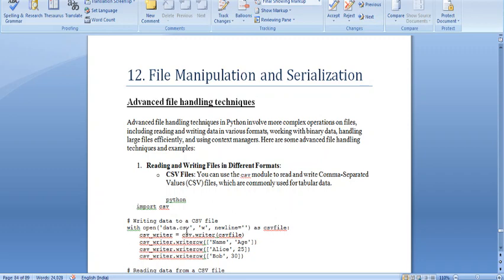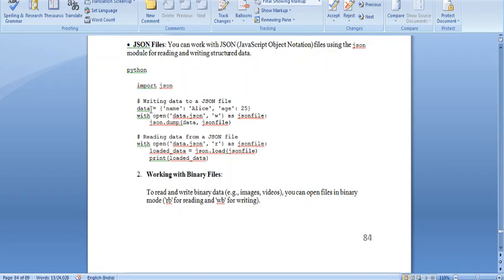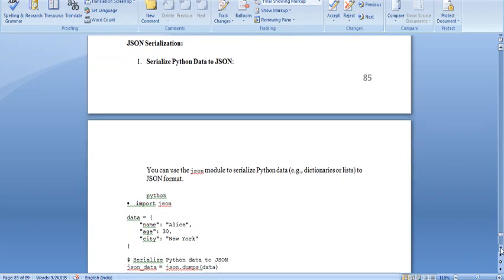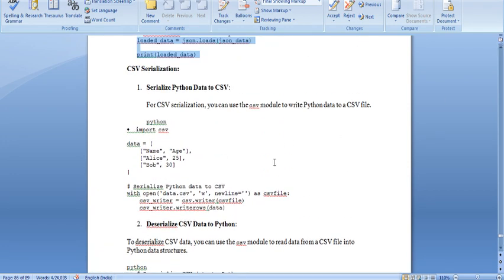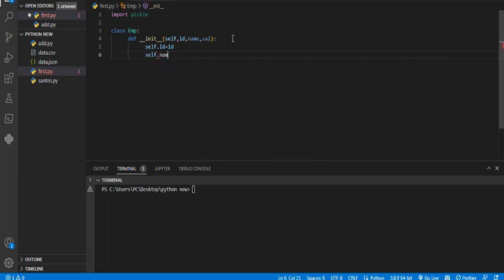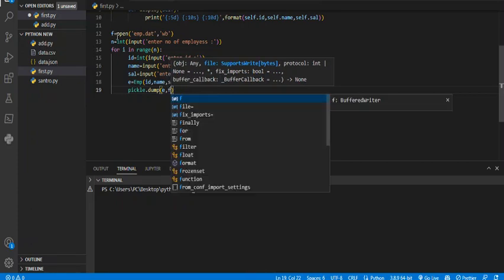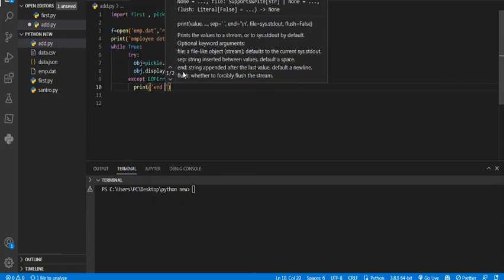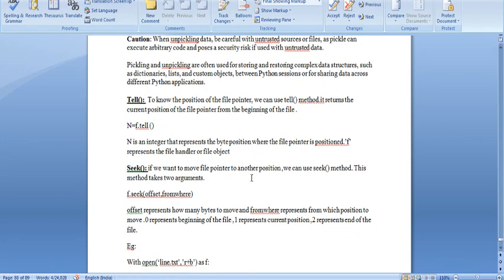12.1.Python File manipulation and serialization-1